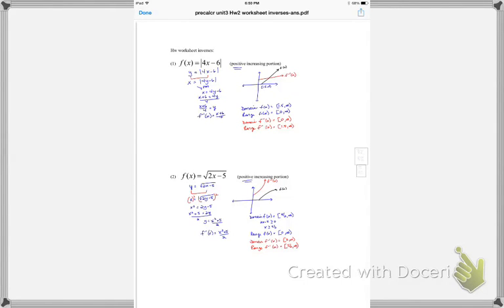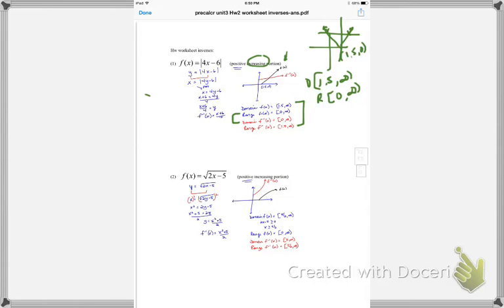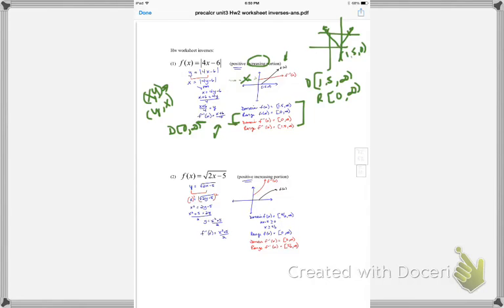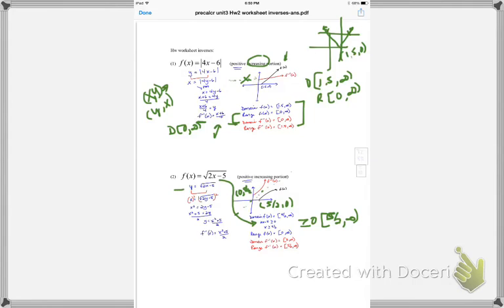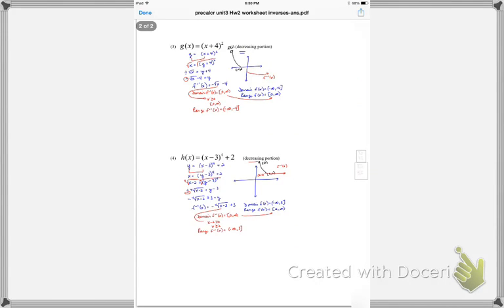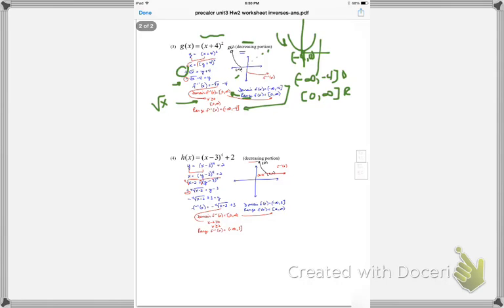precalc unit 3 hw 2 restr domains